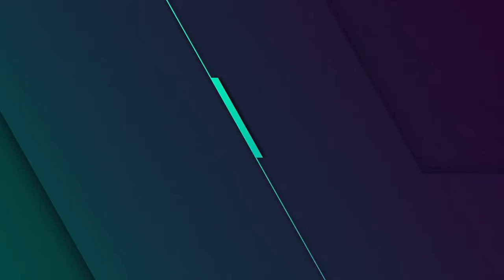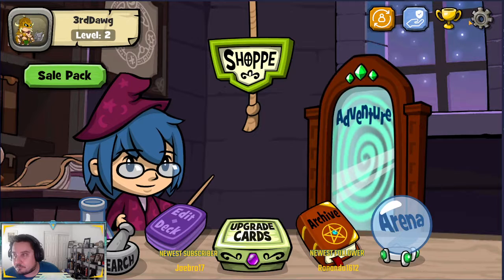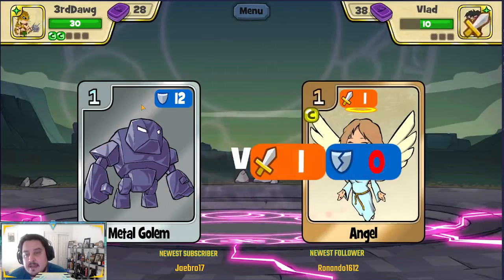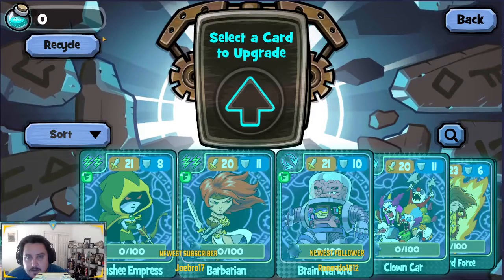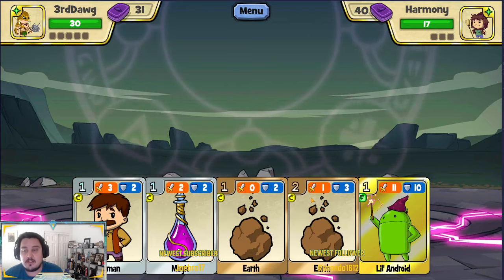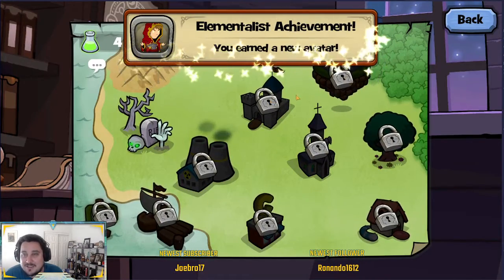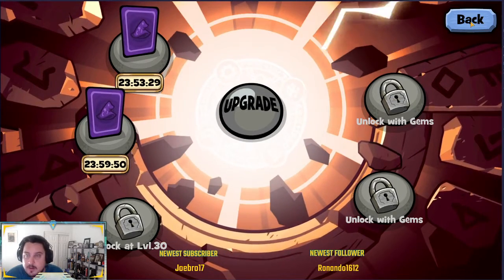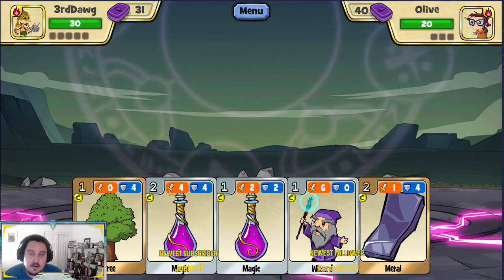Deck building, research, and unlocking areas - LAR Beginner's Guide 2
In today's Beginner's Guide video for Little Alchemist remastered, Tapdawg continues the start of the game and talks about building your deck, what to research, and tries to unlock more areas to get to events.

Need help right away?